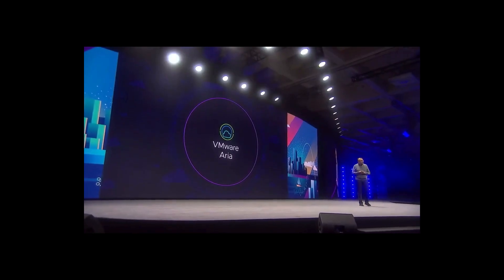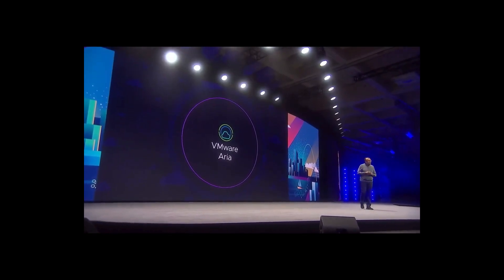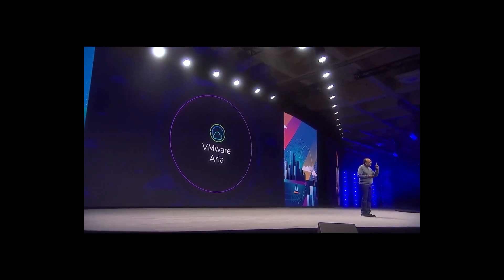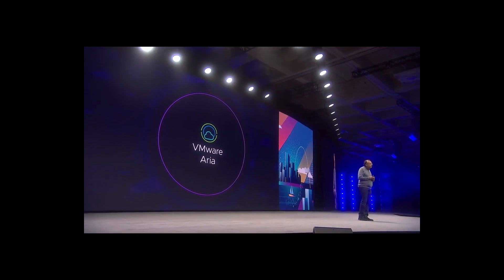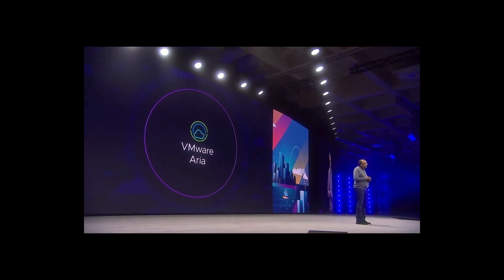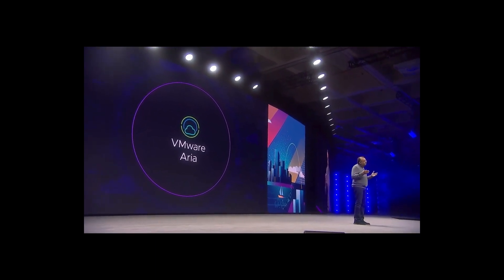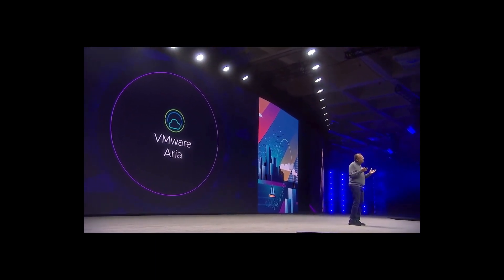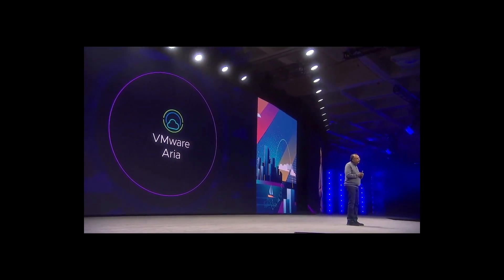Anuncio de VMware Aria en VMware Explore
Obtenga más información sobre la cartera de productos de gestión multinube que proporciona un conjunto de soluciones integrales para gestionar los costes, el rendimiento, la configuración y la distribución de infraestructura y aplicaciones nativas de nube.